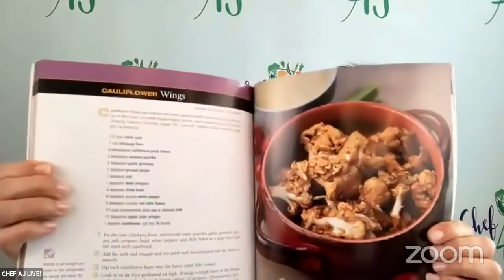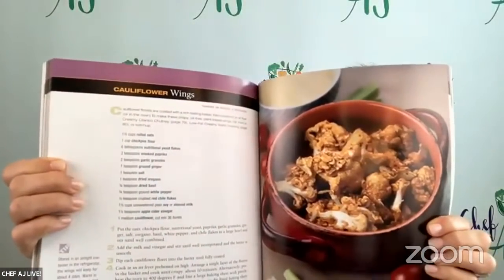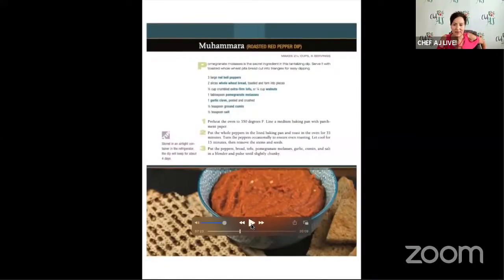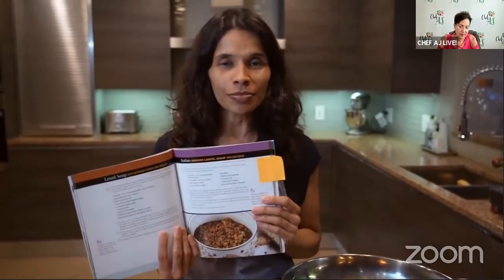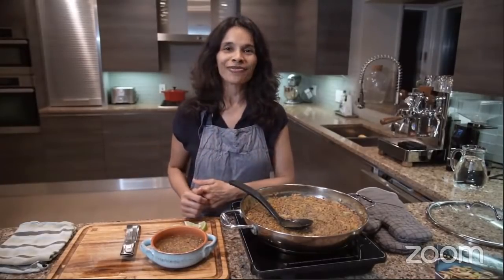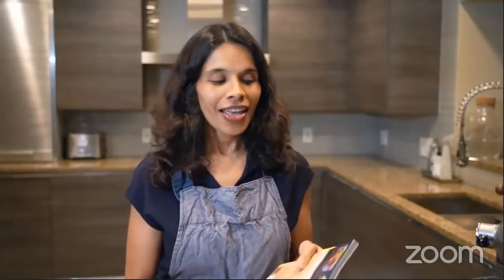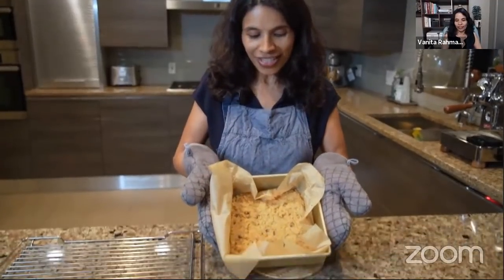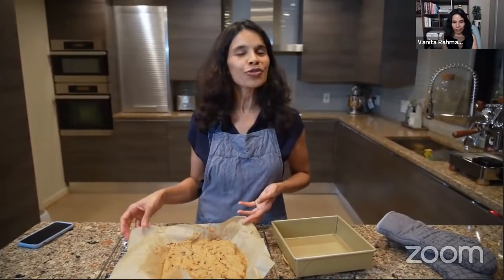Simply Plant-Based Cooking: Chickpea Blondies, Muhammara and More! | Chef AJ with Dr. Vanita Rahman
MY LATEST BESTSELLING BOOK:

Dr. Vanita Rahman is the Clinical Director at the Barnard Medical Center and the Physicians Committee for Responsible Medicine, where she leads clinical research, nutrition education programs, and provides patient care with an emphasis on plant-based nutrition. She is also a clinical instructor in medicine at the George Washington University School of Medicine and frequently speaks at international conferences about the role of nutrition in chronic disease.

Dr. Rahman is a certified nutritionist and personal trainer and has authored several books on plant-based nutrition and published articles in peer-reviewed medical journals. Her new cookbook, Simply Plant Based, is a collection of delicious, easy, and nutritious plant-based recipes.

In her free time, she enjoys spending time with family and friends, traveling, exercising, and experimenting with new recipes.

Here's the book:

You can find the written recipes on the screen when watching each of the 3 videos.

TIME CODE:
00:00 Show and guest introduction with cookbook presentation
05:54 Light Q&A with Chef AJ and Dr. Rahman
08:26 Dr. Rahman cooking demo and recipe discussion #1
20:42 Viewer Q&A
23:45 Dr. Rahman cooking demo and recipe discussion #2
32:15 Cookbook discussion
36:45 Dr. Rahman cooking demo and recipe discussion #3
44:11 Viewer and Chef AJ Q&A
56:10 Final thoughts on cookbook and show wrap